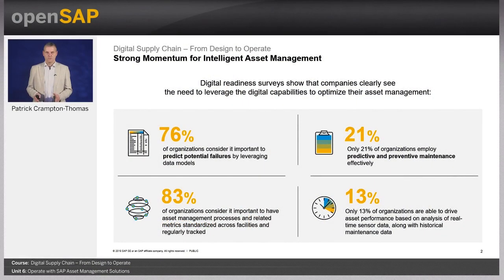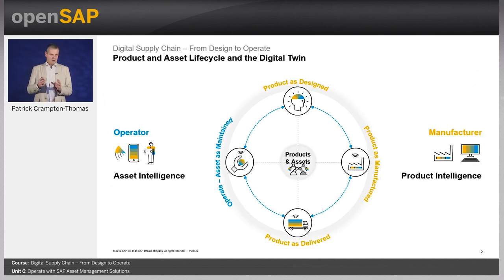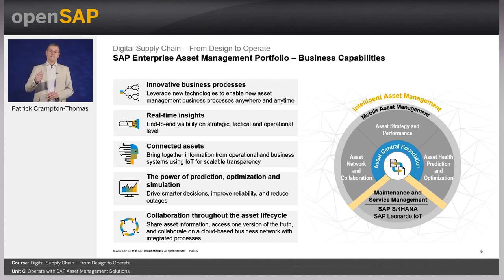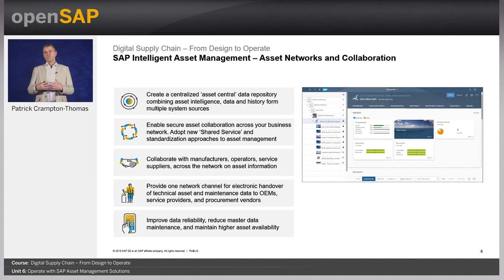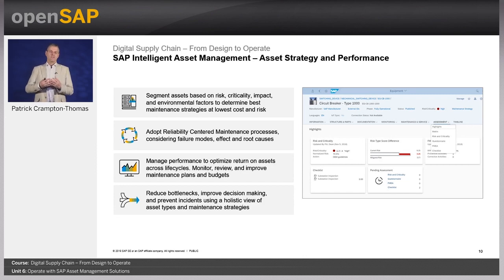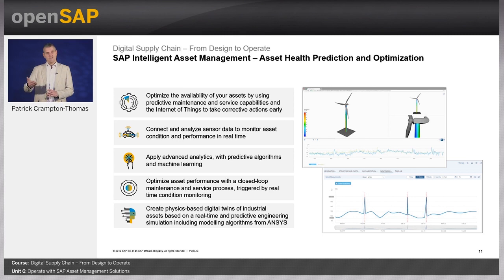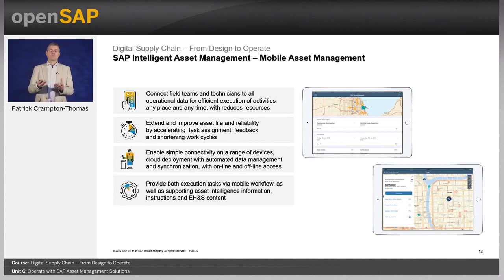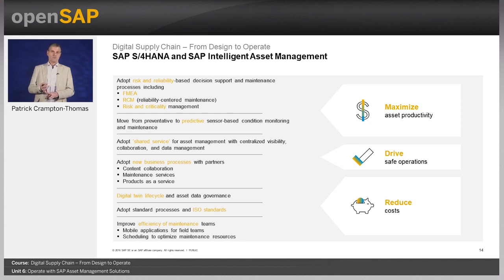Opere com as soluções SAP Asset Management